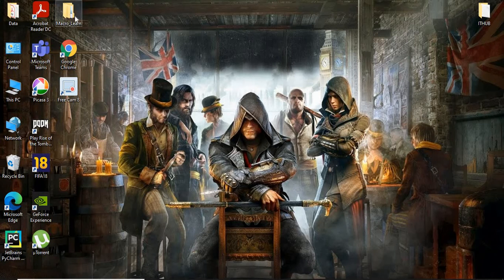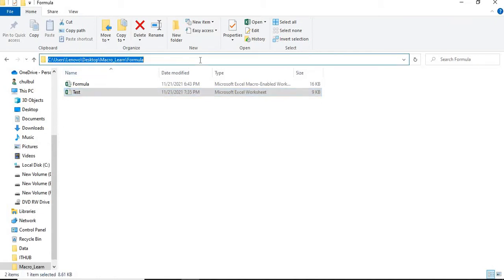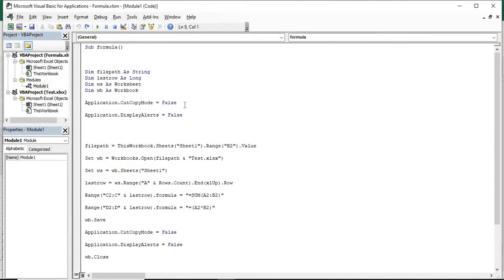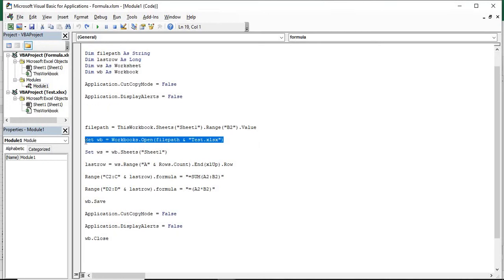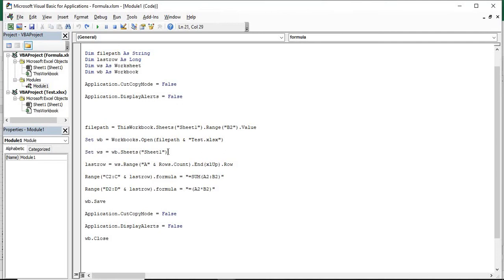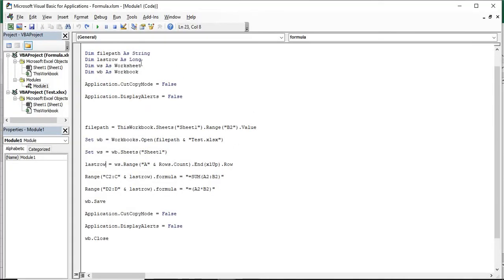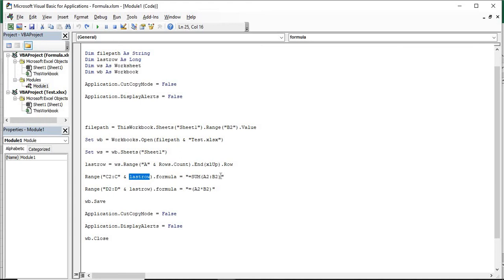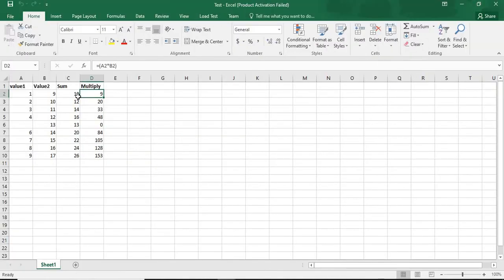VBA Macro How to apply a formula in columns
This video helps you to understand how to apply basic and complex formulas in a excel file in multiple columns with macro code